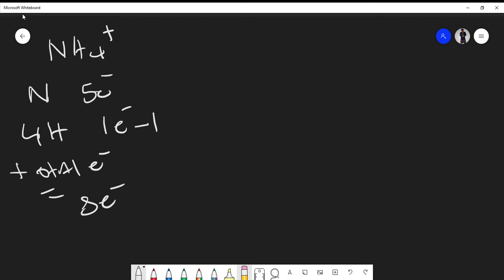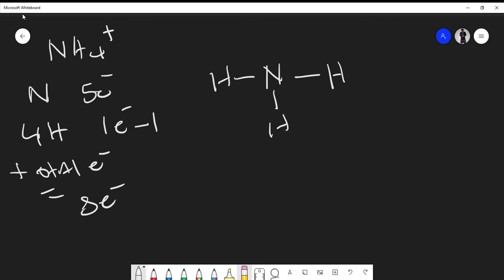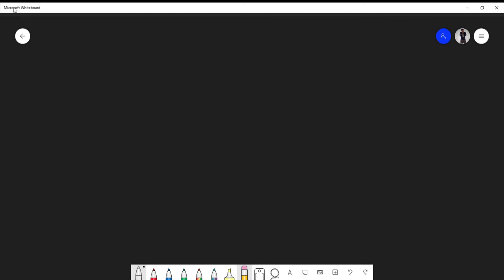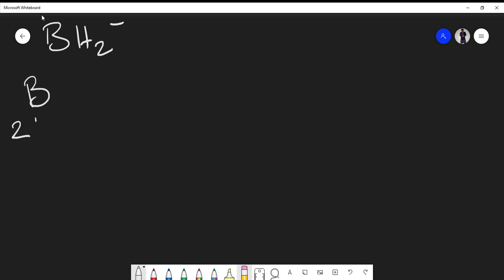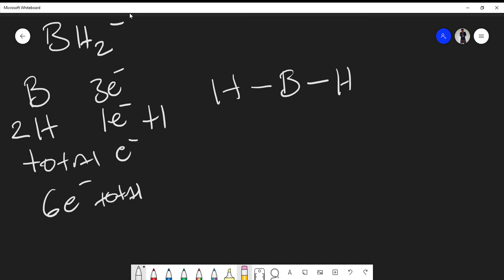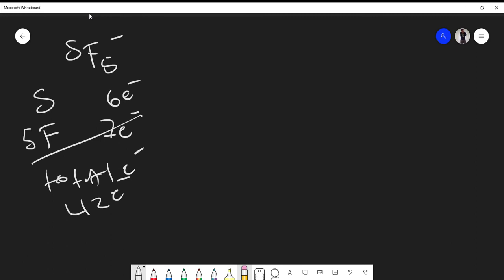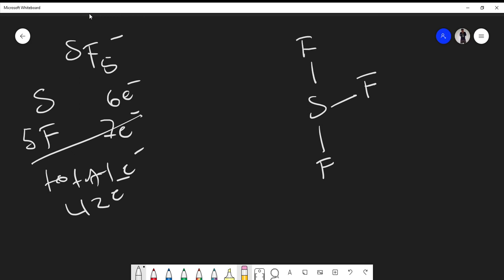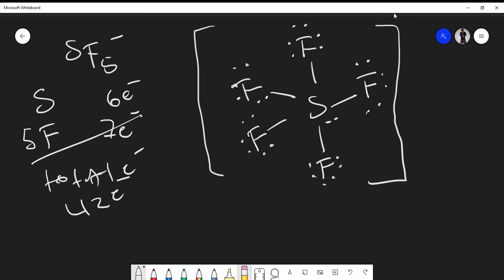How to Draw Lewis Structures of Ions